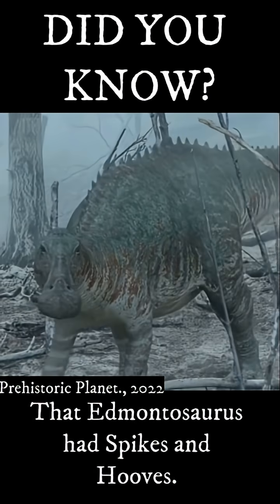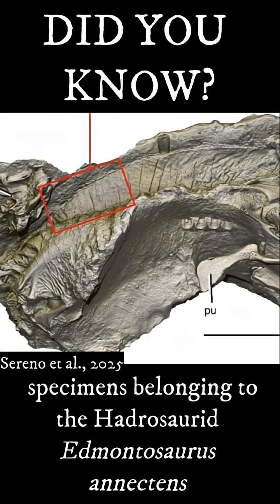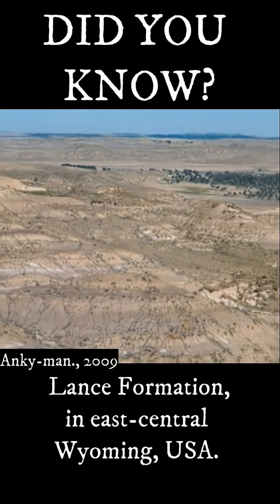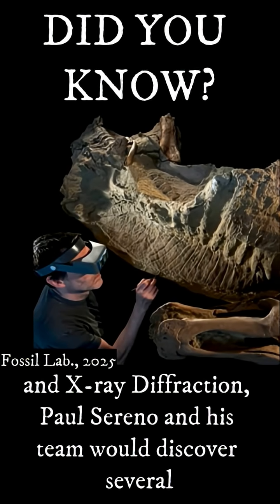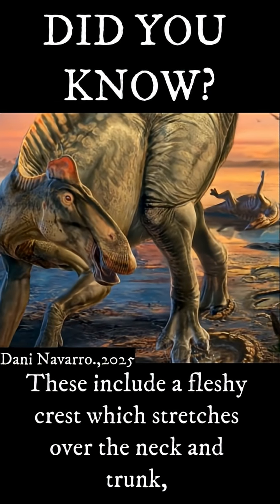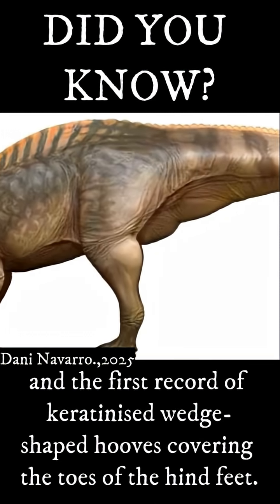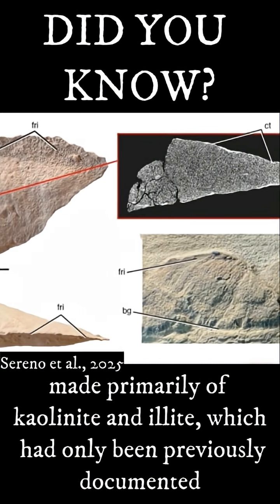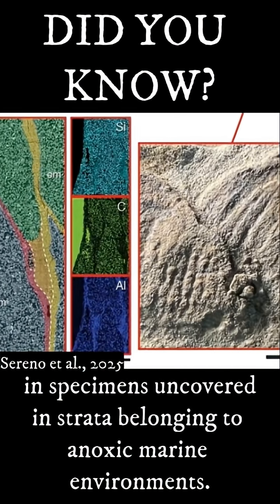Edmontosaurus had Spikes and Hooves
Transcript:
On October 23rd, it was revealed that a pair of near-complete mummified specimens belonging to the Hadrosaurid Edmontosaurus annectens was uncovered from Late Cretaceous strata located within the Lance Formation, in east-central Wyoming, USA. Using a variety of analytical and imaging techniques such as SfM Photogrammetry and X-ray Diffraction, Paul Sereno and his team would discover several extraordinary details within both mummies' external anatomies. These include a fleshy crest which stretches over the neck and trunk, a row of interdigitating spikes on top of the hips and tail, and the first record of keratinised wedge-shaped hooves covering the toes of the hind feet. Furthermore, the team found that both specimens were encased in a thin layer of clay made primarily of kaolinite and illite, which had only been previously documented in specimens uncovered in strata belonging to anoxic marine environments. As a result, the team concluded that this discovery not only offers new insights into the external anatomy of Edmontosaurus but also marks the first recorded instance of clay-template mummification within a terrestrial environment, providing further understanding of fossilisation processes.

Newsround. 2025. Dinosaur 'mummies' found - with scales and hooves!. BBC.

Reuters. 2025. Wyoming dinosaur 'mummies' reveal a surprise: Hoofed feet. NBC News.

Anky-man. 1979. File:Lance Fm.jpg. Wikipedia.